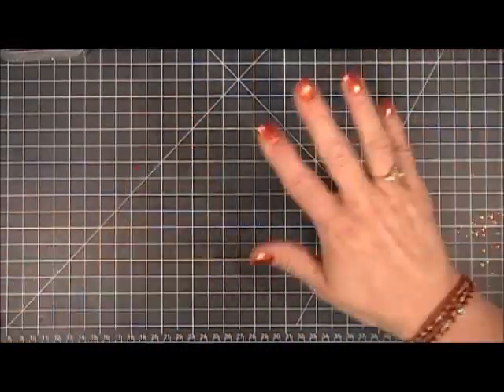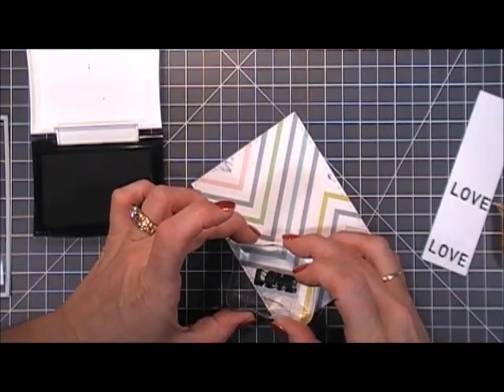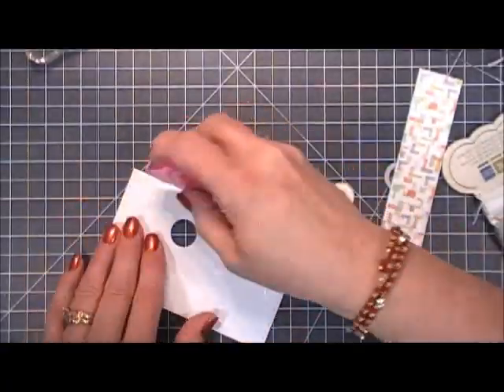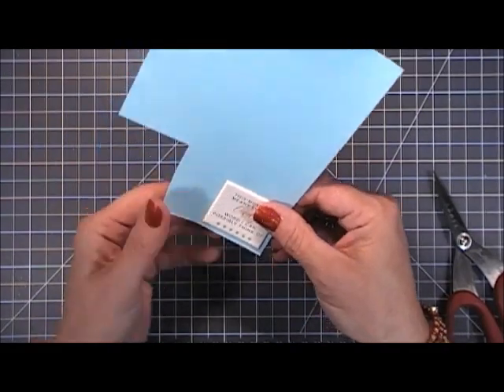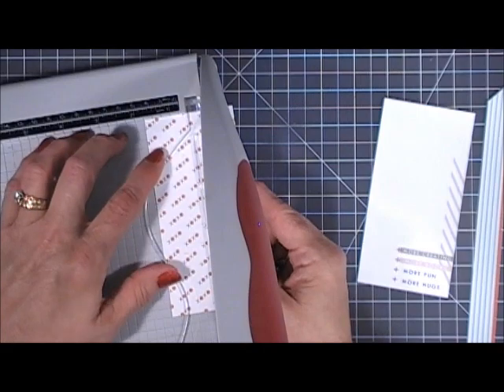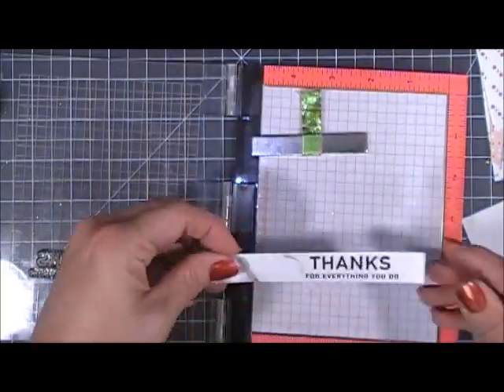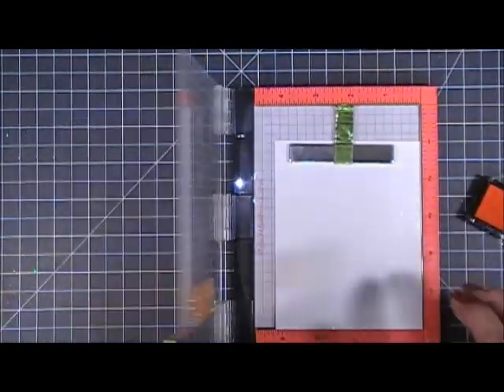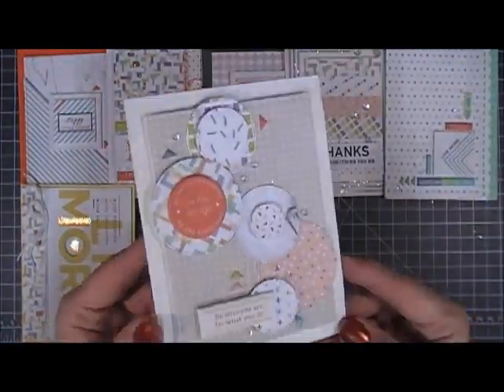10 Cards - 1 Kit / Simon Says Stamp Card Kit / August 2017 / C&CT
Hello Again, Today I created 10 cards using the SSS August card kit. I have to say this kit was a bit of a challenge for me. I always love a good challenge:) I love the colors, the paper pad, the Wow embossing powder, the Distress oxide ink and well. everything in it, but I found myself having to create these cards using the paper pad as the decoration elements on the cards. This kit is all about sentiments, it is fully loaded with them in the puffy stickers, the stamp set and the patterned papers:). Funny... usually it's the opposite:) I had fun creating with this kit, it was different for me and I like the way the cards turned out:) I hope this gives you some inspiration and idea's with this kit.
Thanks for stopping by, Grab your coffee friends and lets get to crafting!  Have a wonderful day!  Hugs, Tina

Kits are still available as I type:) Here is the link to SSS

Happy Crafting 2 U!